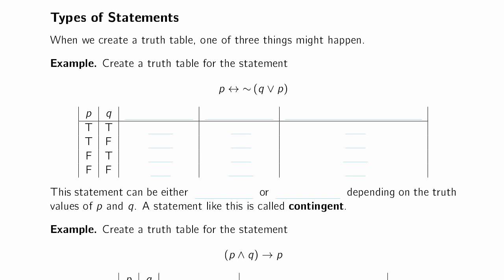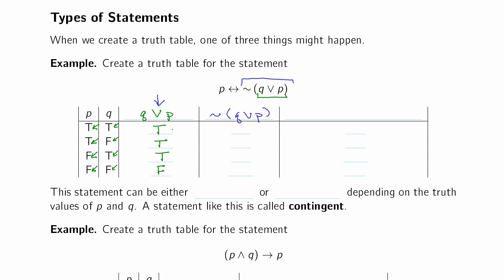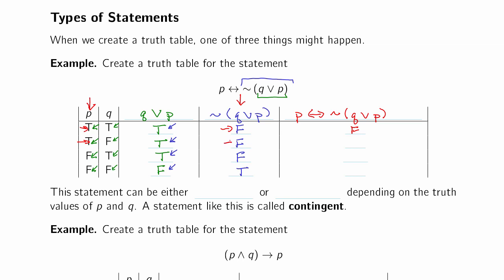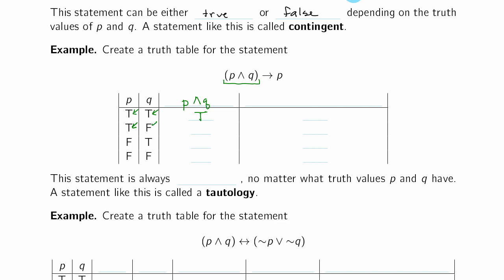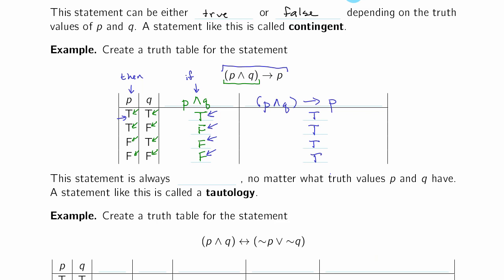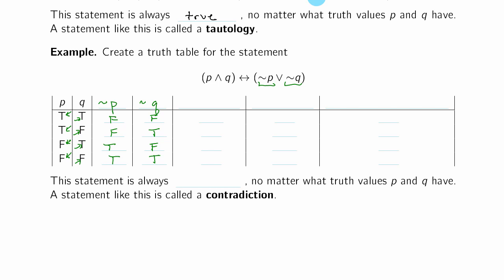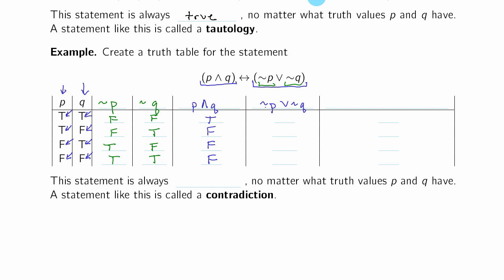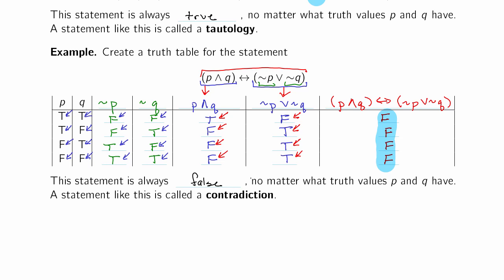Types of Statements